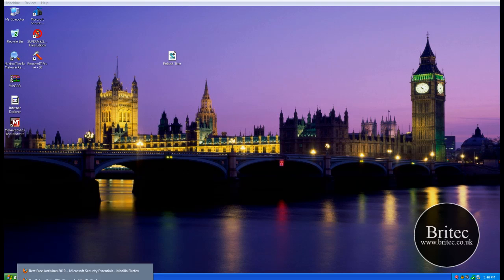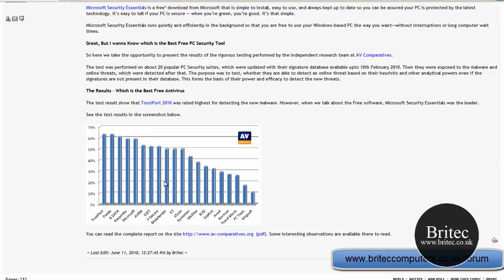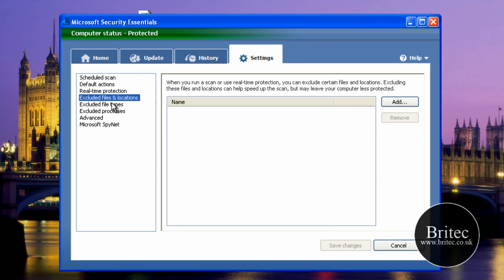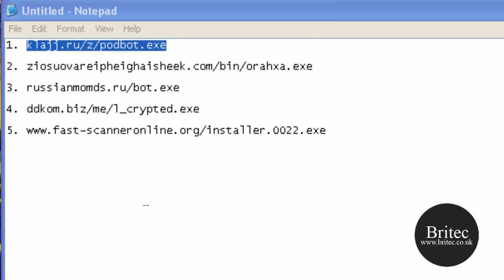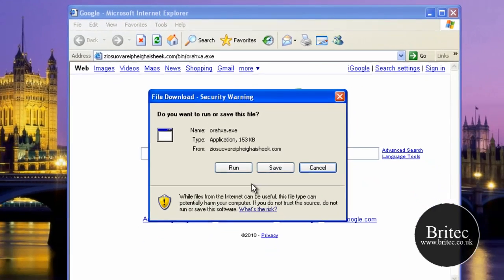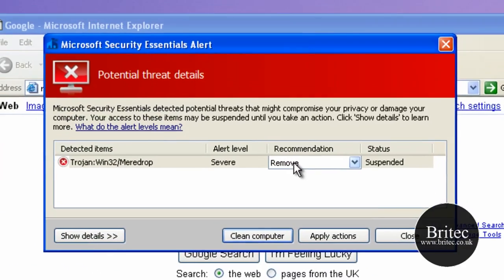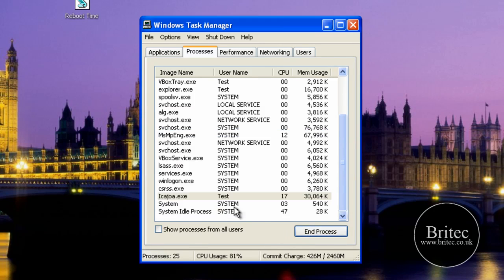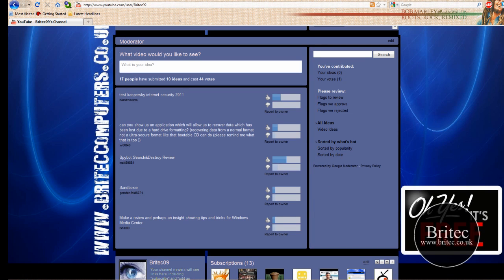Microsoft Security Essentials Review by Britec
This is a voted for video of Microsoft Security Essentials, run some basic tests to show you the Antivirus program working